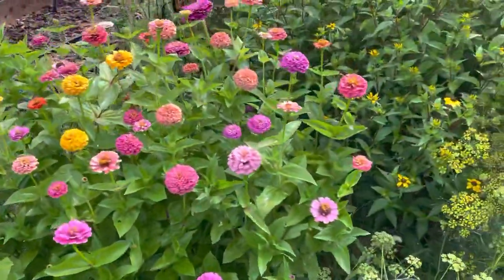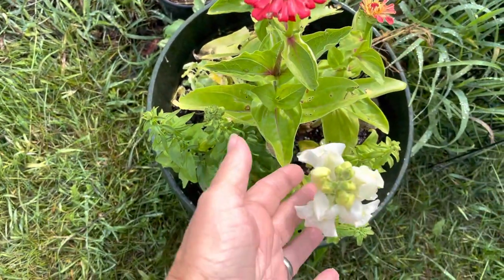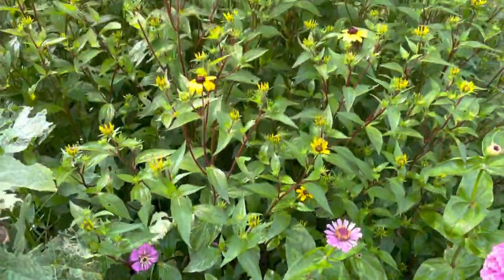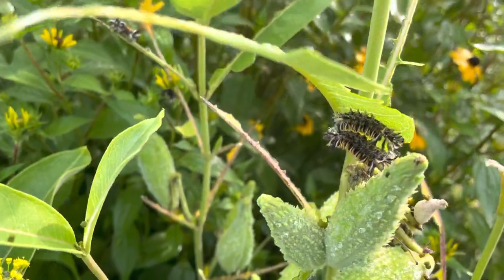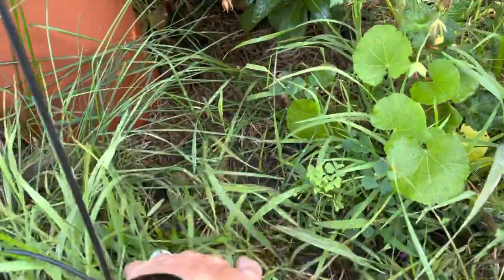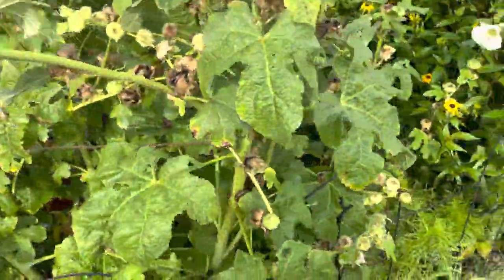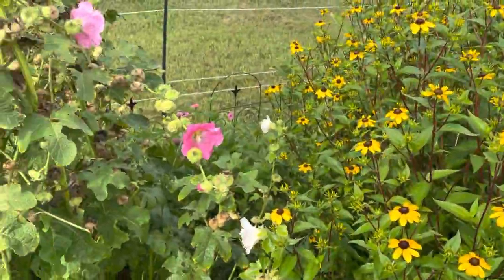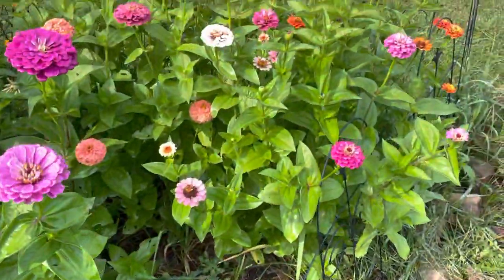Checking on the Pollinator Garden in zone 4b | Little Flower Garden on the Prairie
The bees and butterflies (and sadly the grasshoppers) have been enjoying the second year of the pollinator garden.  Some changes are in store but for now I'm loving the zinnias!  Give me all the zinnias!